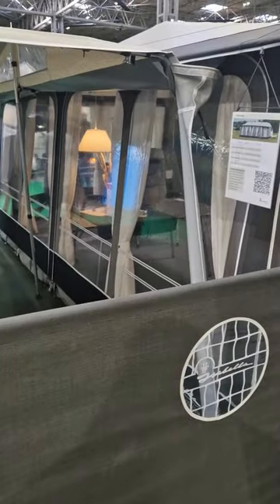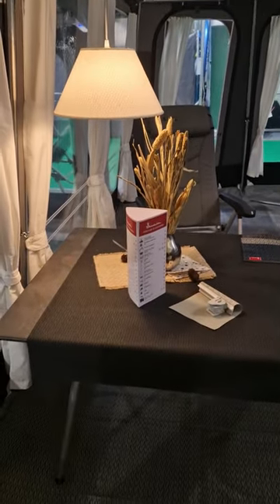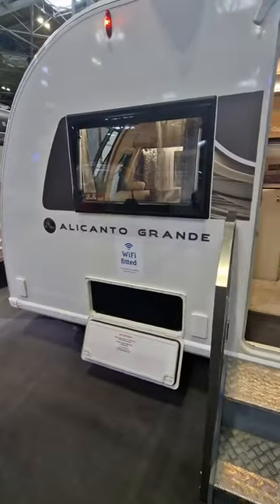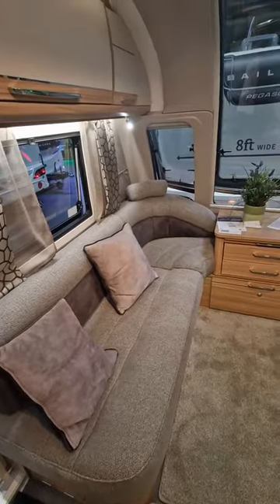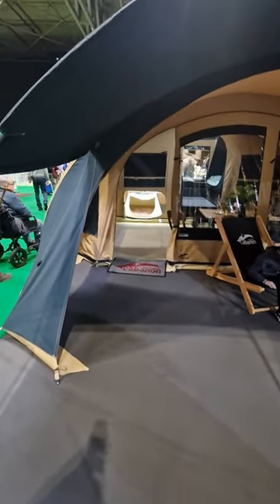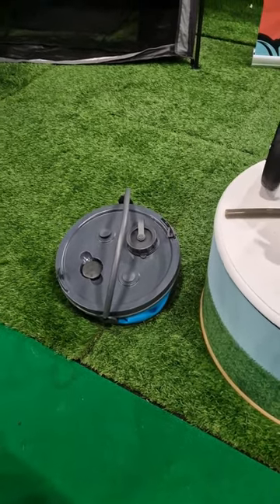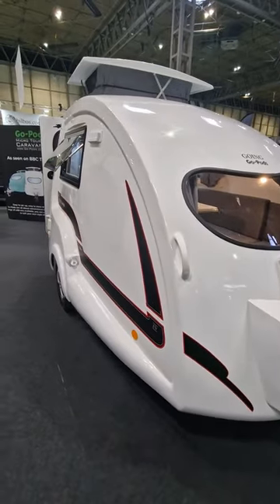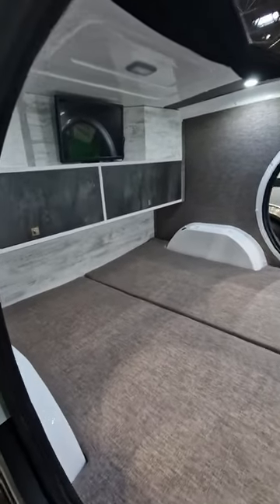NEC Caravan, Camping & Motorhome Show 2023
We hope you enjoy our best bits of the NEC Caravan, Camping & Motorhome show.